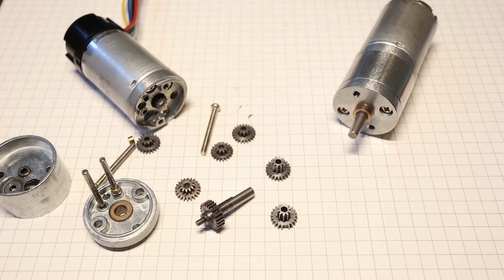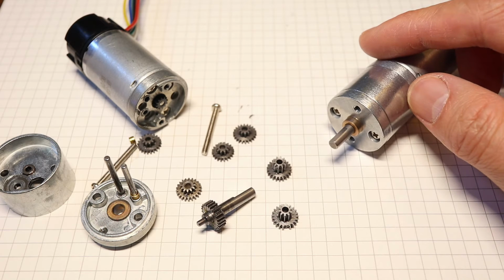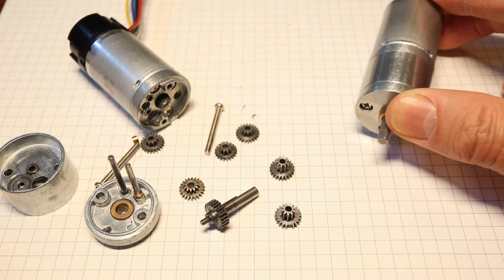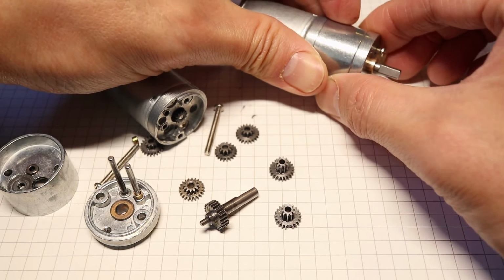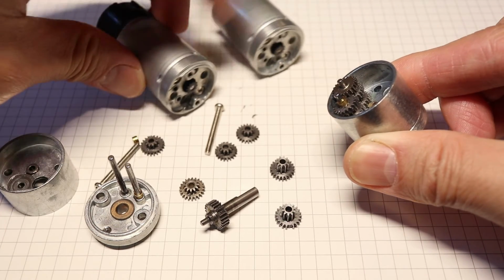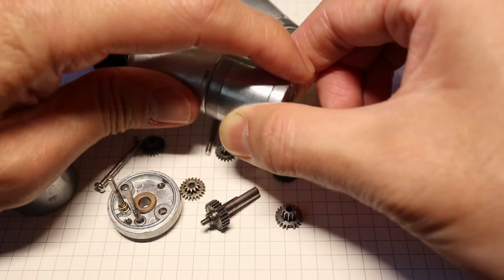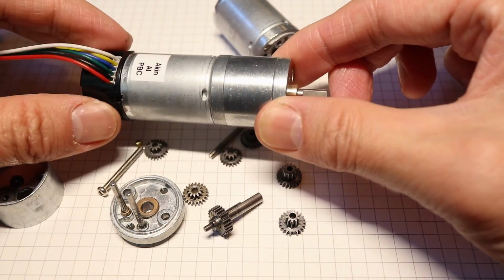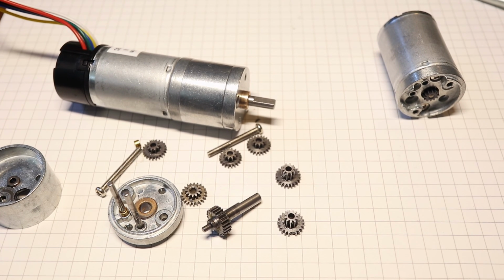Drive Motor Gearbox Replacement for JPL Open Source Rover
When we play too rough with our JPL Open Source Rover, we break gears inside its drive wheels. Fortunately we don't have to buy replacement gearmotors with encoders. We can buy the less expensive gearmotors WITHOUT encoders and swap their gearboxes.